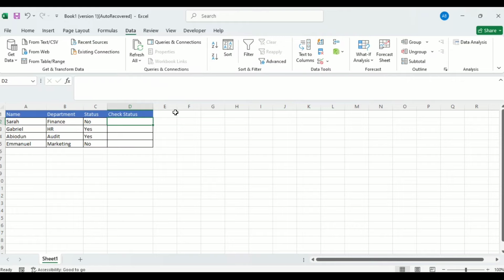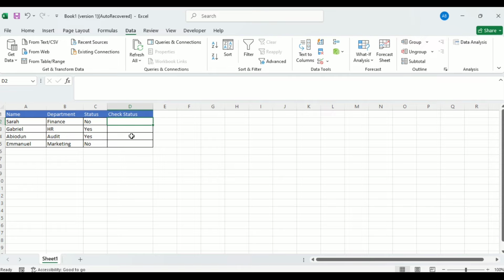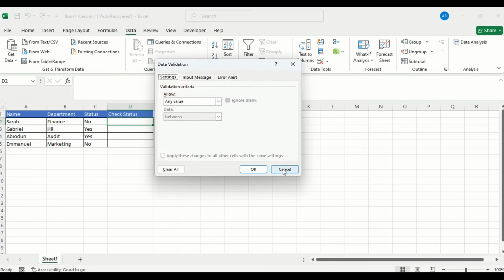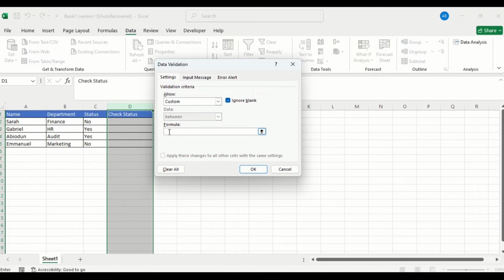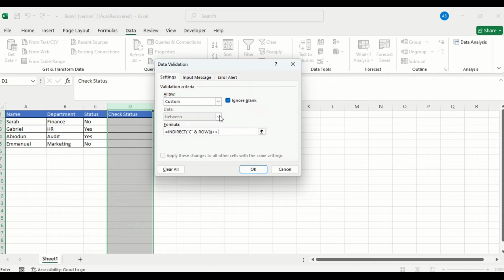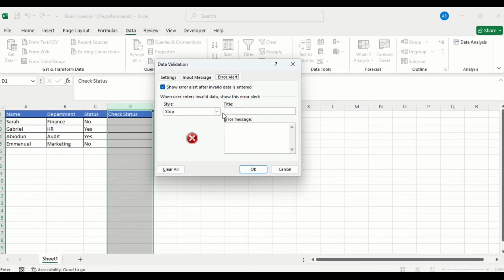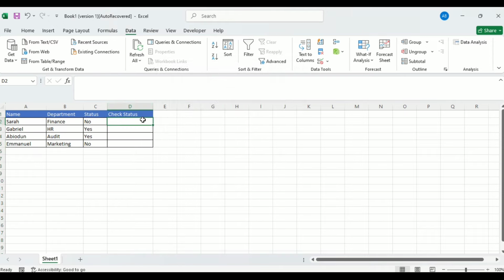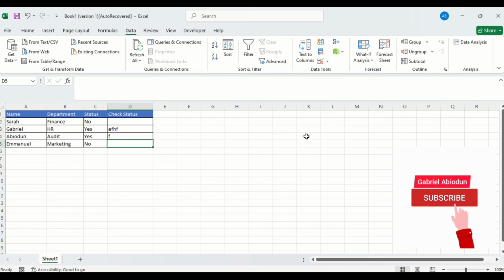Part 1 : How to Use Data Validation in Excel for restricting input